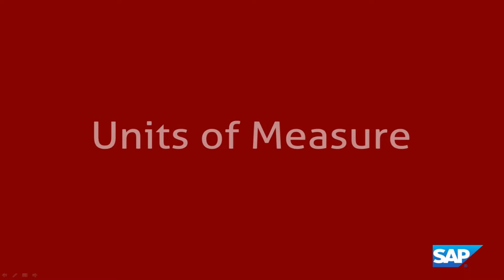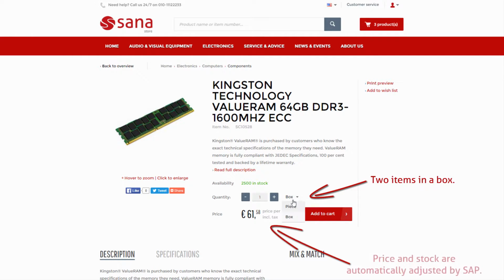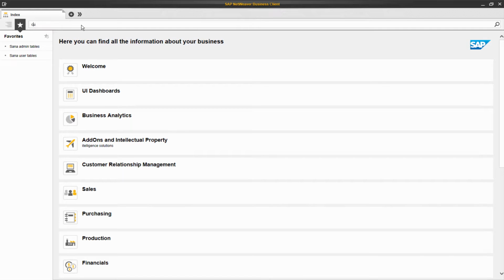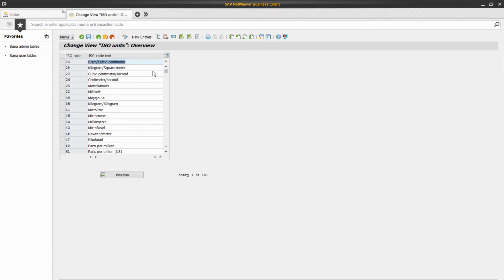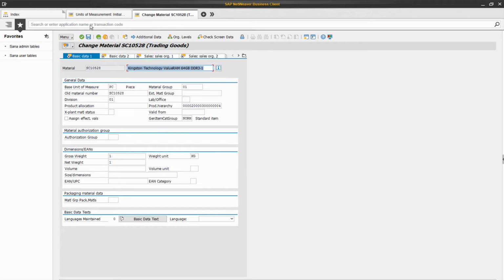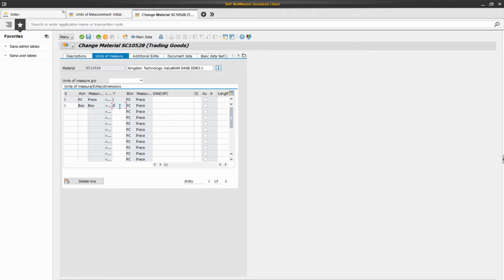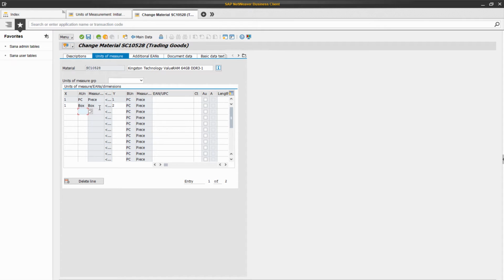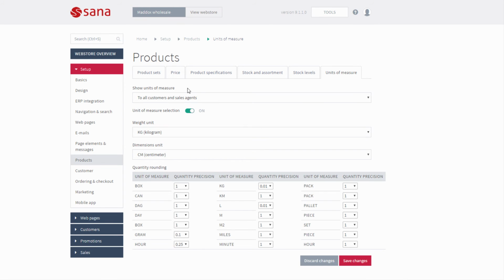Sana Commerce – Units of Measure [SAP]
Sana uses units of measure and their conversion rules from SAP. If you set up multiple units of measure for a product in SAP, a customer will be able to select with which unit of measure he or she wants to order the product. See how to configure multiple units of measure for a product in SAP.